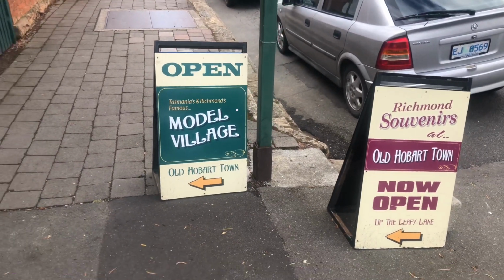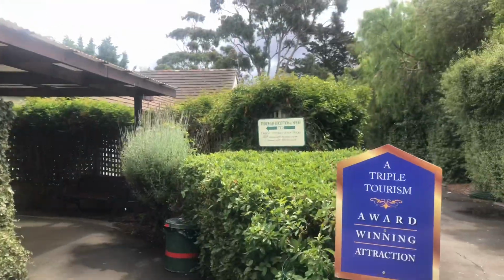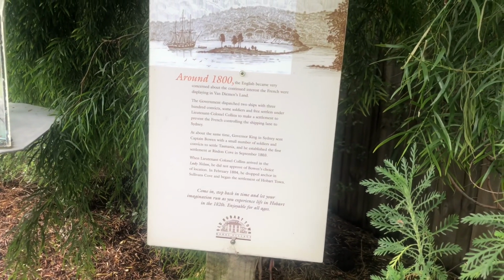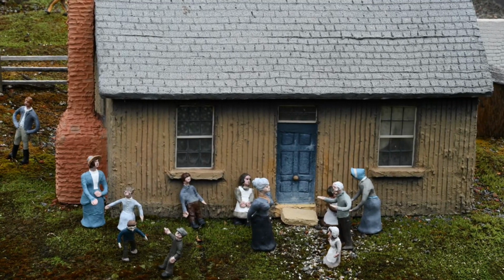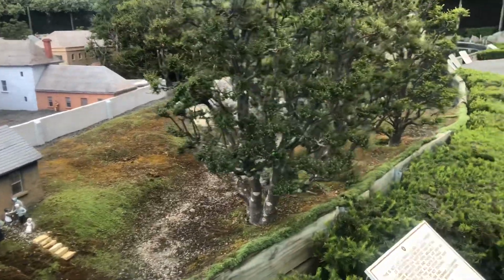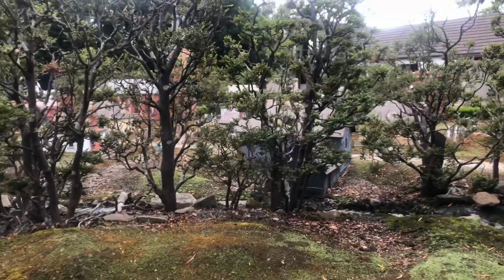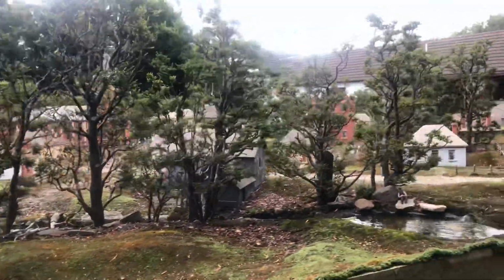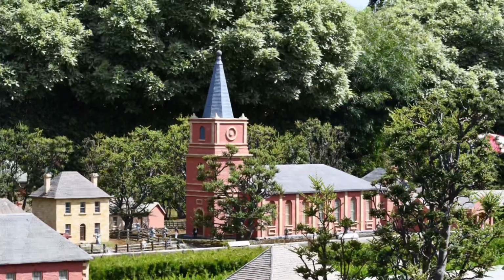Awesome Clay Model Town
Up in Richmond there is a Miniature model village of Old Hobart town with lots of History and great creations to look at.